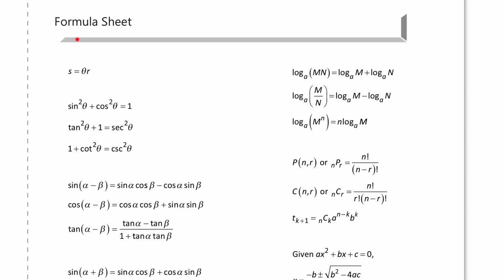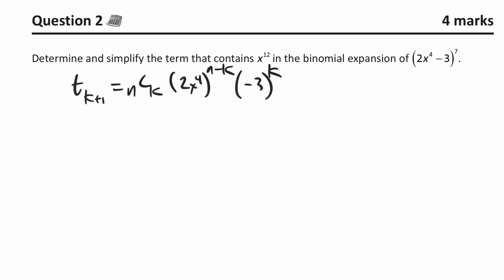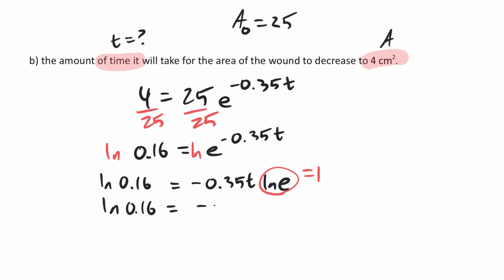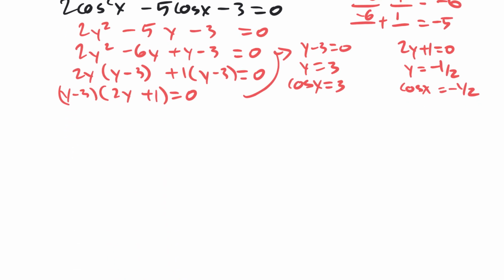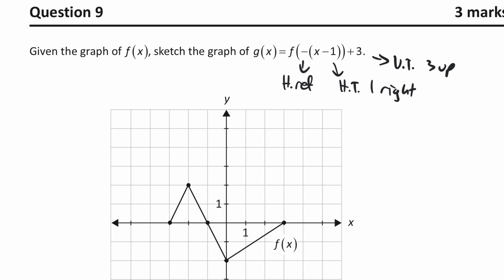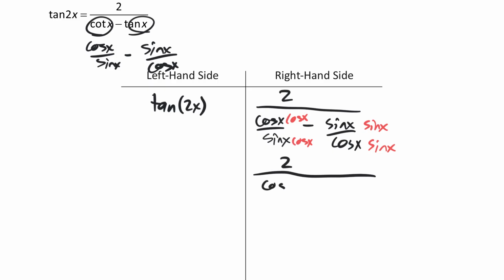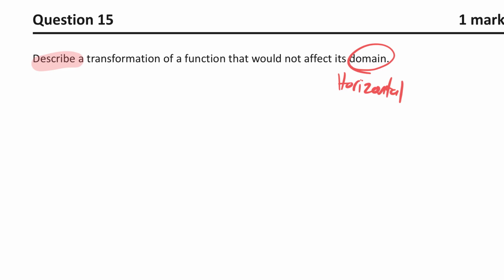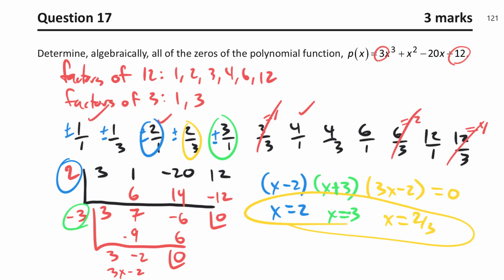Manitoba Provincial Pre-Calculus 40S exam January 2026 booklet 1